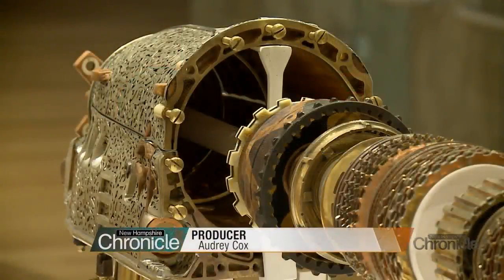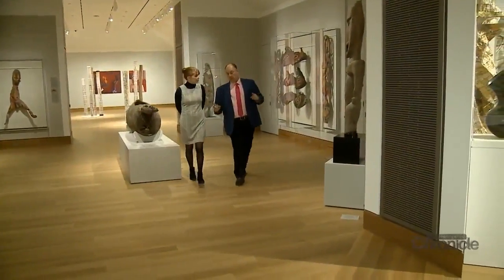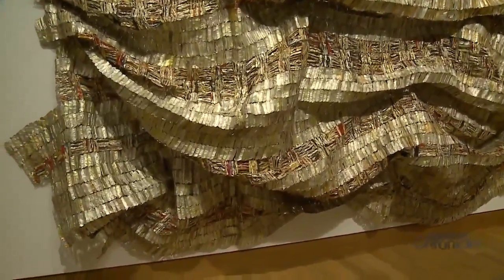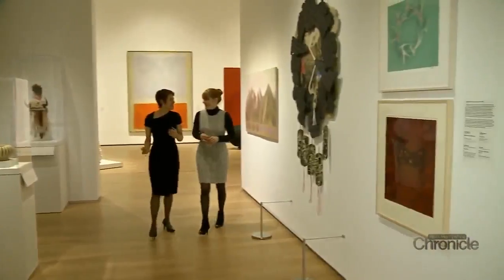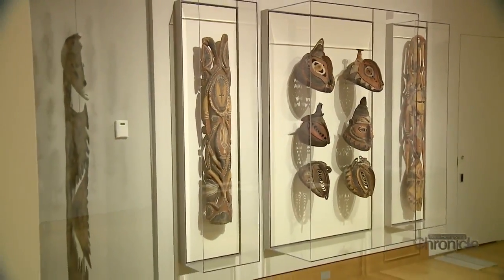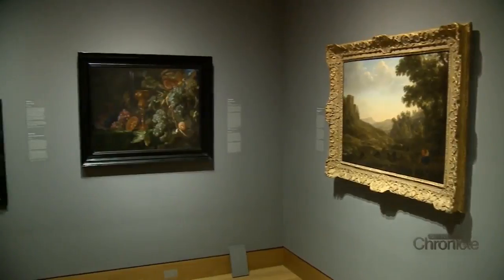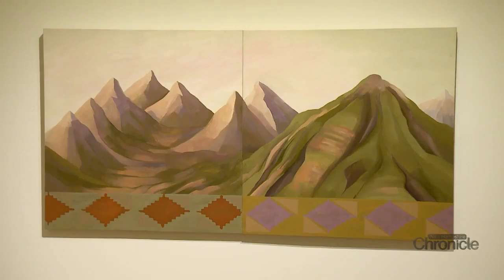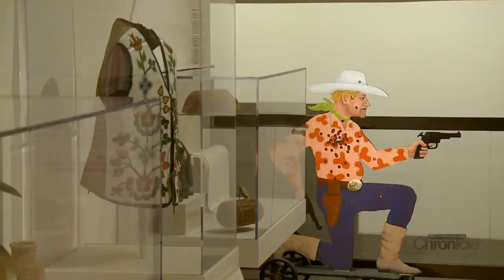Tuesday, January 29th: The Hood Museum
Bigger and better in 2019.